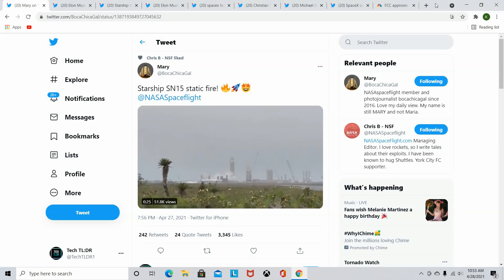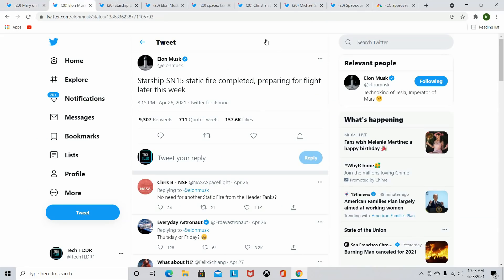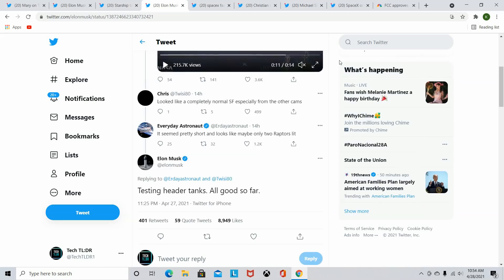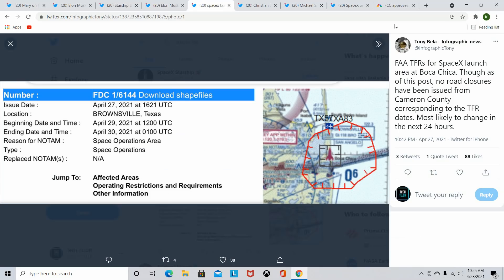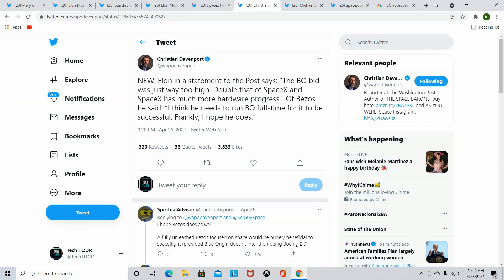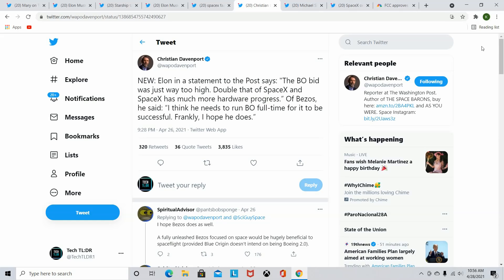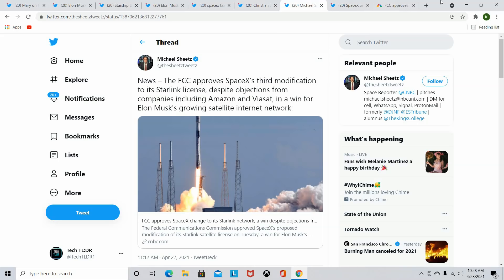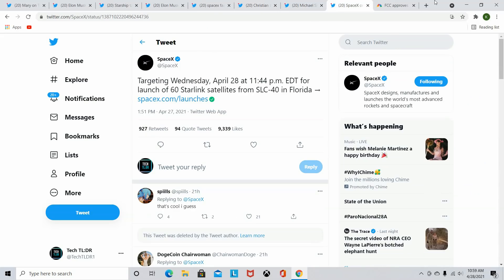SpaceX's Elon Musk Tweets Confirmation of Starship SN15 Ready For Launch | SpaceX News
Starship SN15 may finally launch very soon according to a tweet CEO Elon Musk made. The Starship has successfully underwent static fire tests, so the SN15 may finally be ready for launch. Elon Musk isn's shy on twitter, and finally took to it to confirm SN15 updates. The SN15 is the latest Starship from SpaceX, the company Elon Musk is planning to get humans to Mars. In todays Spacex news update, we talk about the Starship SN15 and its launch date!

This is not financial, legal, tax or business advise. Nothing depicted in this episode, or any other should be taken as such.  Everything depicted is for entertaining purposes only. Individuals must do their own research before investing or any other business investment.